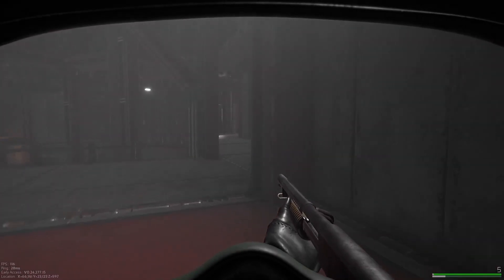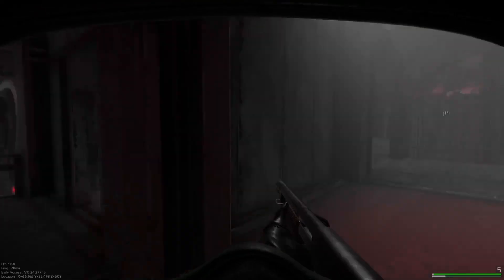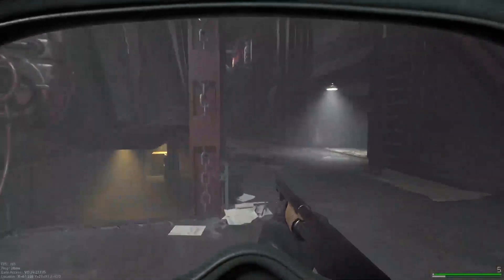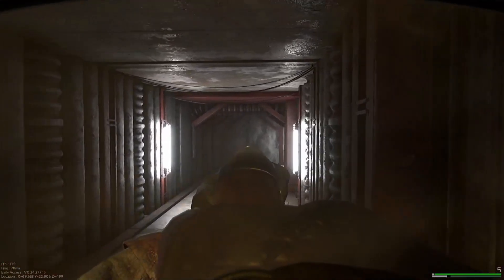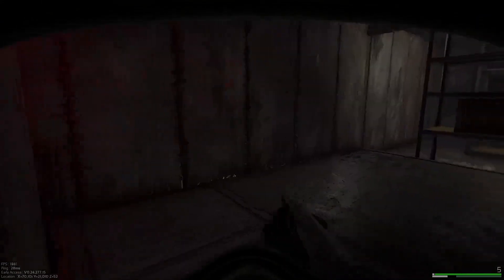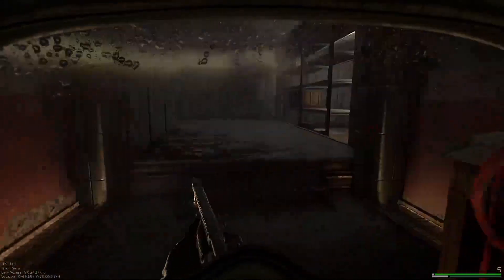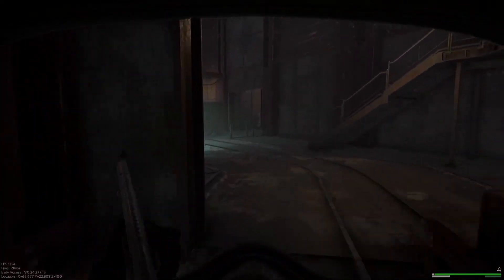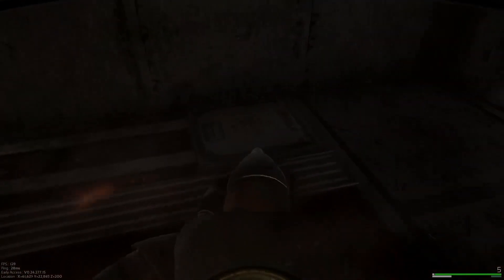Marauders Spaceport 4 HIDDEN STASHES! RUNTHROUGH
Yes you read the title correct! There is now 4 hidden stashes on spaceport not 3! In this video I go over where the 4th one is located as well as a run-through of all 4 in a 3minute period. Enjoy!

Timestamps

0:00 - 4th Hidden Stash Location
1:27 - Runthrough 1-4 Stashes
1:49 - 1st Hidden Stash
2:08 - 2nd Hidden Stash
2:30 - 3rd Hidden Stash
3:05 - 4th Hidden Stash